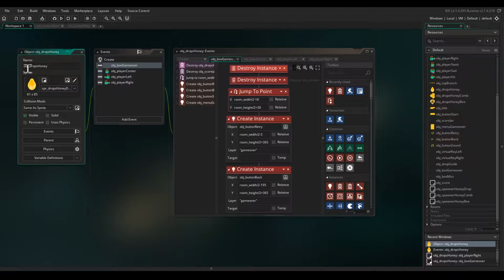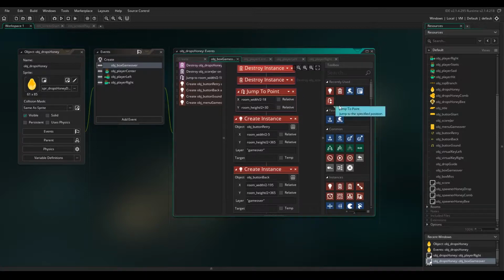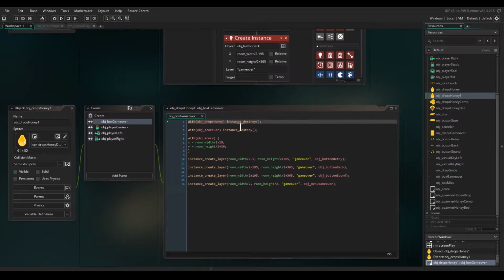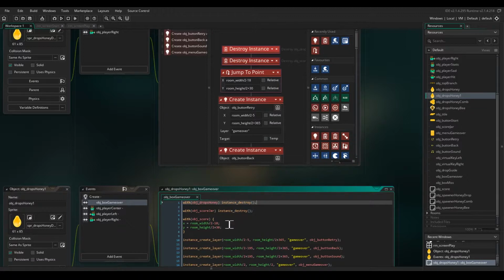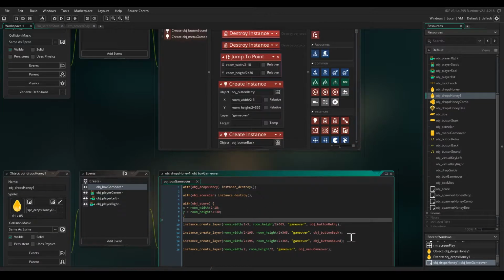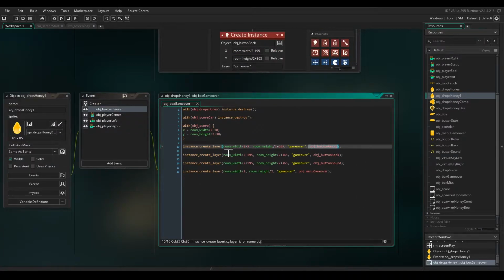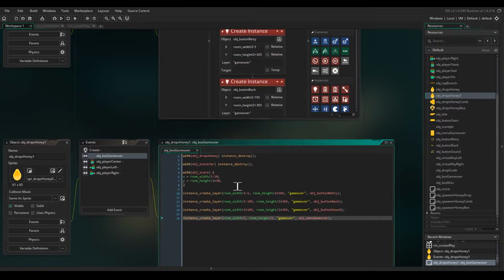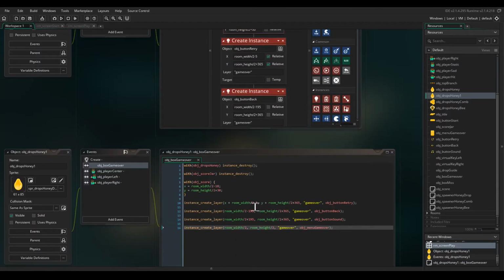Convert DnD to GML